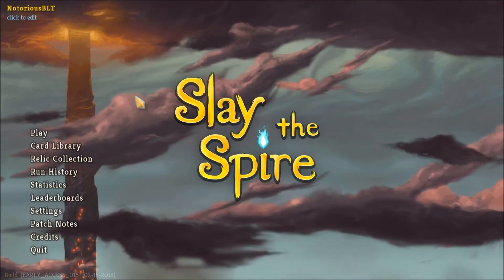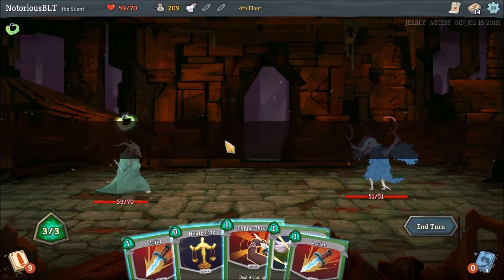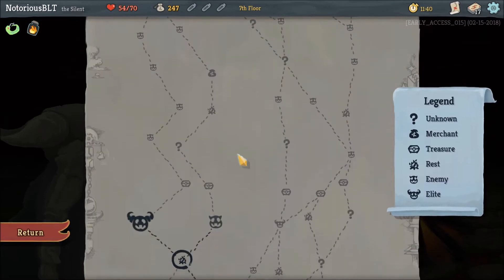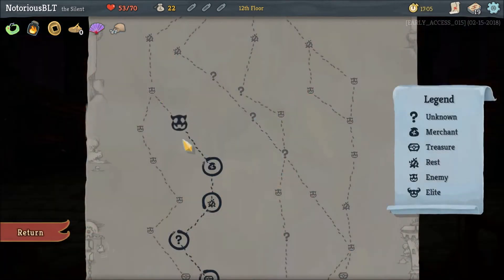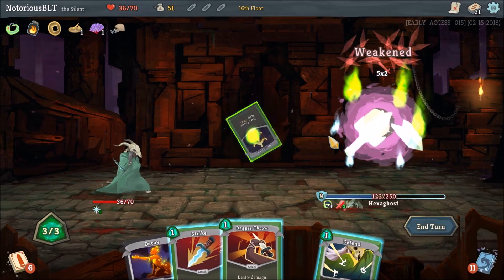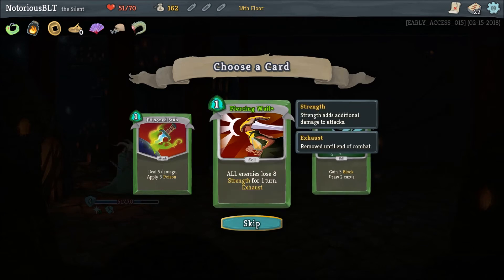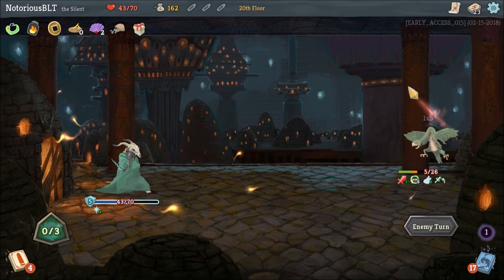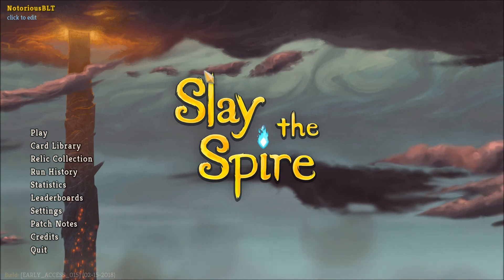Slay The Spire | Part 3 | Silent And Deadly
Let's Play Slay The Spire!  This game is still in early access but it's a ton of fun and I hope you folks enjoy it as much as I do!

About Slay The Spire

Features:
200+ fully implemented cards.
50+ unique combat encounters.
100+ different items to be found.